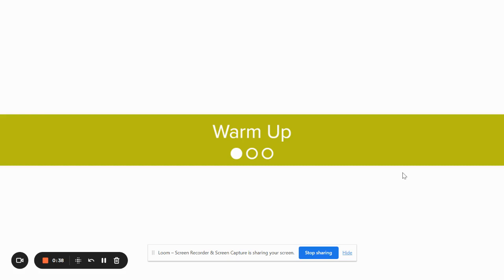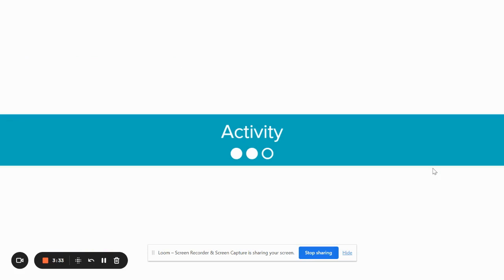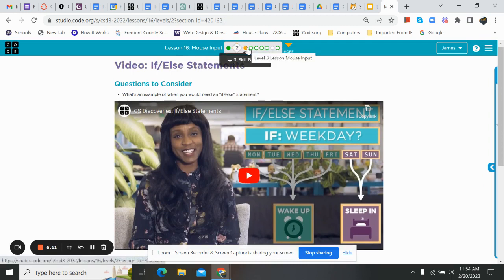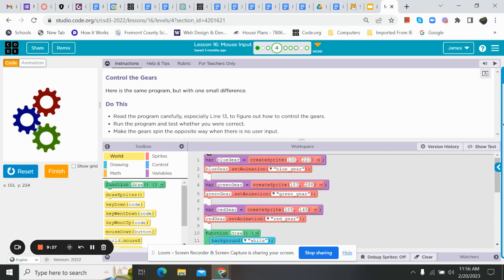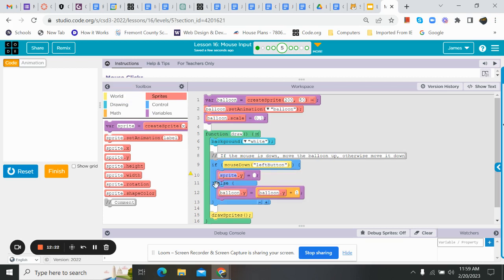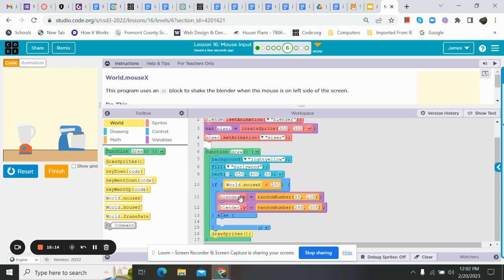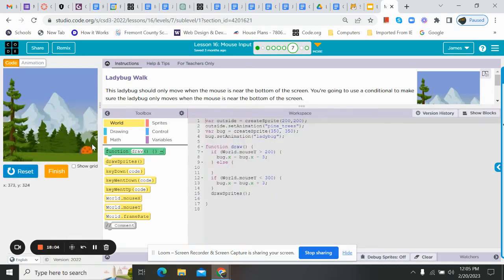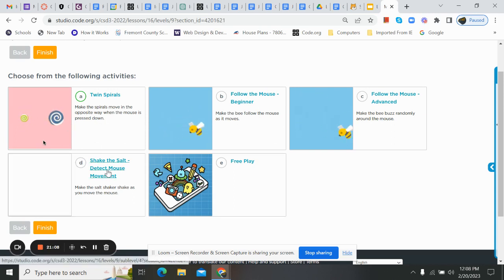Lesson 16 CSD Interactive Animations and Games Slides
Walk through of Code.org's Lesson 16 Mouse Inputs